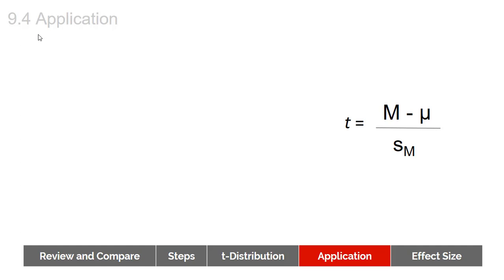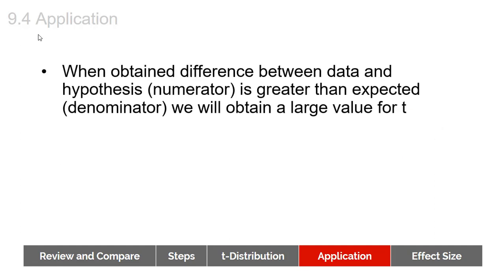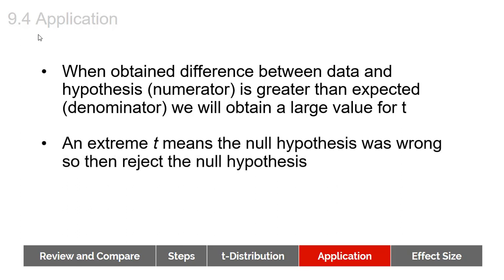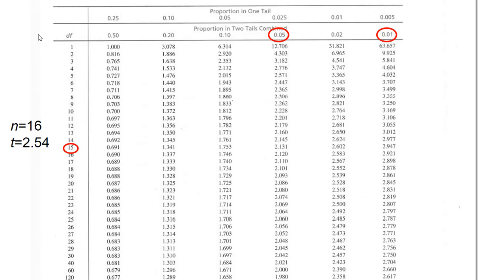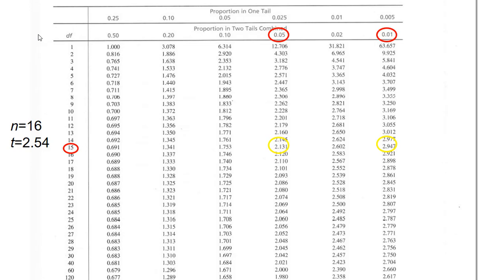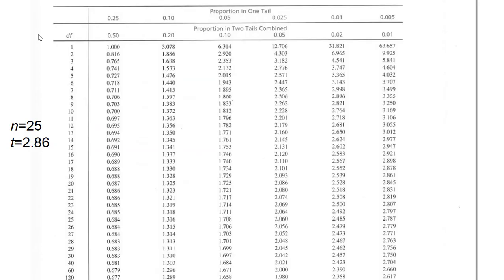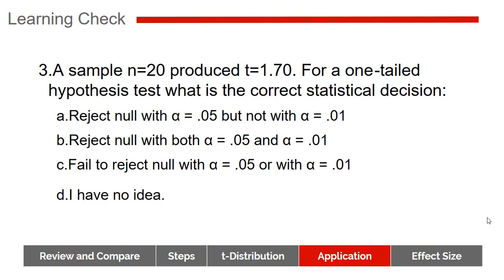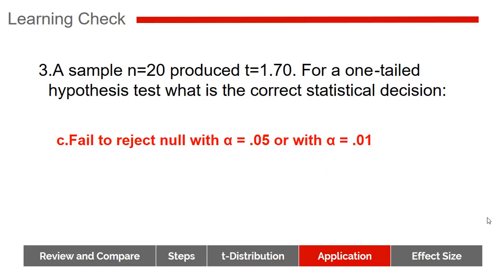PSY 230 Video 9.5: Hypothesis Testing Part 1